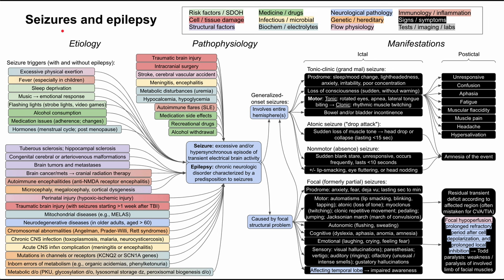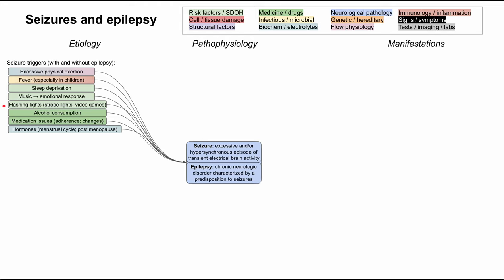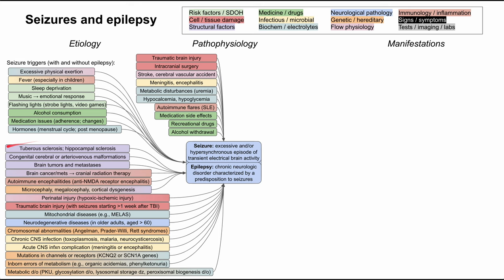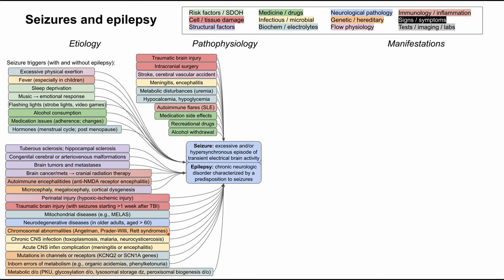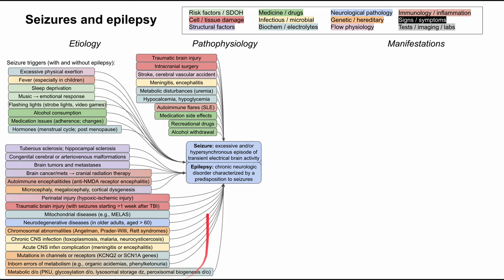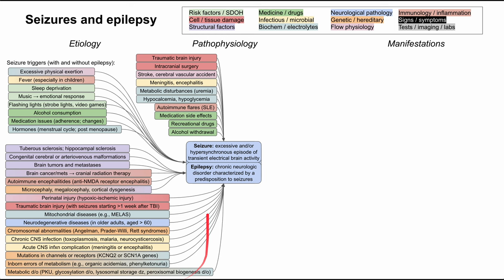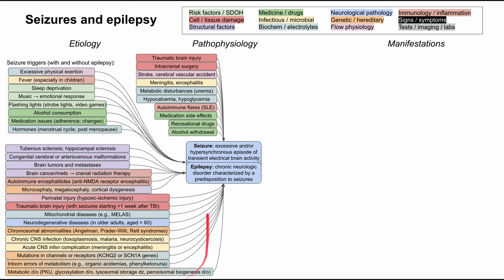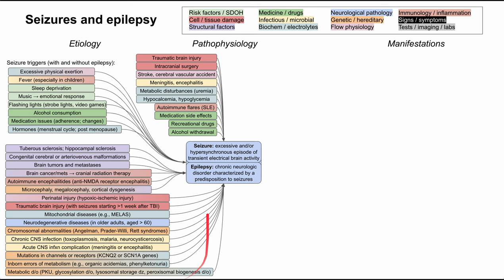Seizures and epilepsy (mechanism of disease)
This is a flowchart on seizures and epilepsy, covering the etiology, pathophysiology, and manifestations.

ADDITIONAL TAGS:
Atonic seizure ("drop attack"):
Nonmotor (absence) seizure:
Autoimmune encephalitides (anti-NMDA receptor encephalitis)
Brain cancer/mets → cranial radiation therapy
Brain tumors and metastases
Tuberous sclerosis; hippocampal sclerosis
Perinatal injury (hypoxic-ischemic injury)
Congenital cerebral or arteriovenous malformations
Hormones (menstrual cycle; post menopause)
Flashing lights (strobe lights, video games)
Medication side effects
Autoimmune flares (SLE)
Metabolic disturbances (uremia)
Risk factors / SDOH
Cell / tissue damage
Structural factors
Seizures and epilepsy
Medicine / drugs
Infectious / microbial
Biochem / electrolytes
Immunology / inflammation
Signs / symptoms
Tests / imaging / labs
Neurological pathology
Genetic / hereditary
Flow physiology
Pathophysiology
Etiology
Manifestations
Amnesia of the event
Seizure: excessive and/or hypersynchronous episode of transient electrical brain activity
Epilepsy: chronic neurologic disorder characterized by a predisposition to seizures
Stroke, cerebral vascular accident
Intracranial surgery
Meningitis, encephalitis
Hypocalcemia, hypoglycemia
Alcohol withdrawal
Recreational drugs
Excessive physical exertion
Alcohol consumption
Fever (especially in children)
Sleep deprivation
Music → emotional response
Medication issues (adherence; changes)
Seizure triggers (with and without epilepsy):
Microcephaly, megalocephaly, cortical dysgenesis
Chromosomal abnormalities (Angelman, Prader-Willi, Rett syndromes)
Metabolic d/o (PKU, glycosylation d/o, lysosomal storage dz, peroxisomal biogenesis d/o)
Traumatic brain injury (with seizures starting 1 week after TBI)
Acute CNS infxn complication (meningitis or encephalitis)
Chronic CNS infection (toxoplasmosis, malaria, neurocysticercosis)
Inborn errors of metabolism (e.g., organic acidemias, phenylketonuria)
Neurodegenerative diseases (in older adults, aged 60)
Mitochondrial diseases (e.g., MELAS)
Mutations in channels or receptors (KCNQ2 or SCN1A genes)
Unresponsive
Confusion
Aphasia
Fatigue
Muscular flaccidity
Muscle pain
Headache
Hypersalivation
Ictal
Postictal
Generalized- onset seizures:
Caused by focal structural problem
Focal (formerly partial) seizures:
Prodrome: sleep/mood change, lightheadedness, anxiety, irritability, poor concentration
Loss of consciousness (sudden, without warning)
Motor: Tonic: rotated eyes, apnea, lateral tongue biting → Clonic: rhythmic muscle twitching
Bowel and/or bladder incontinence
Sudden loss of muscle tone → head drop or collapse (lasting 15 sec)
Tonic-clinic (grand mal) seizure:
Sudden blank stare, unresponsive, occurs frequently, lasts 10 seconds
+/- lip-smacking, eye fluttering, or head nodding
Involves entire hemisphere(s)
Prodrome: anxiety, fear, deja vu; lasting sec to min
Affecting temporal lobe → impaired awareness
Residual transient deficit according to affected region (often mistaken for CVA/TIA)
Focal hypoperfusion, prolonged refractory period after cell depolarization, and prolonged local inhibition → Todd paralysis: weakness / paralysis of involved limb of facial muscles
Motor: automatisms (lip smacking, blinking, tapping); atonic (loss of tone); myoclonus (twitching); clonic repetitive movement; pedaling; jumping; Jacksonian march (march of convulsions)
Autonomic (flushing, sweating)
Cognitive (dyslexia, aphasia, anomia, amnesia)
Emotional (laughing, crying, feeling fear)
Sensory: visual hallucinations); paresthesias; vertigo; auditory (ringing); olfactory (unusual / intense smells); gustatory hallucinations
↑ Upwards Arrow 24
↓ Downwards Arrow 25
→ Rightwards Arrow 26
← Leftwards Arrow 27
↔ Left-Right Arrow 29
↕ Up-Down Arrow 18